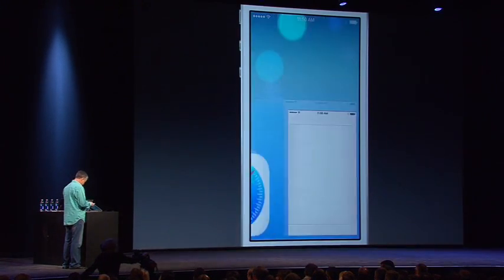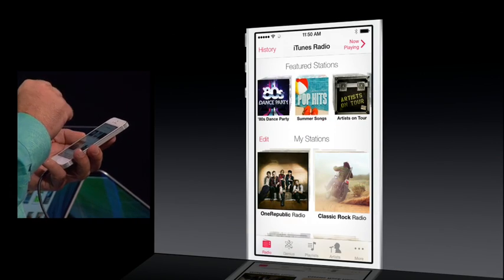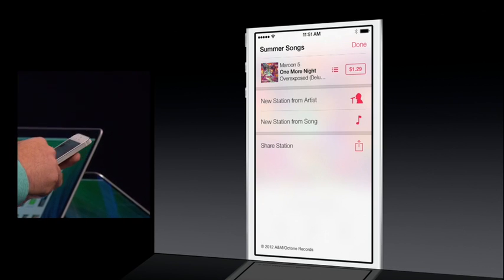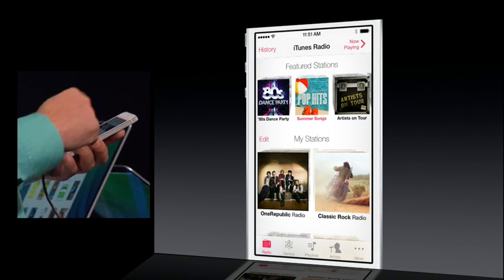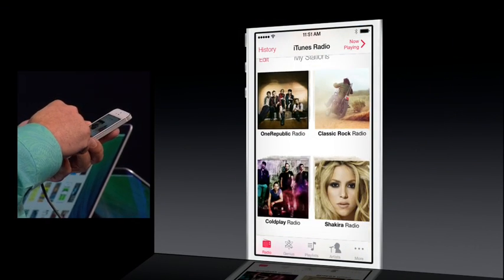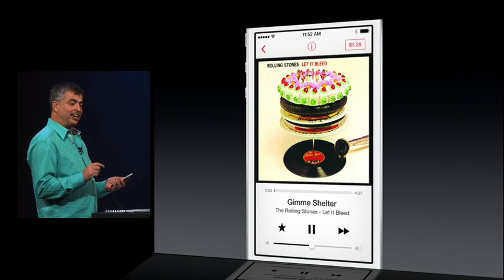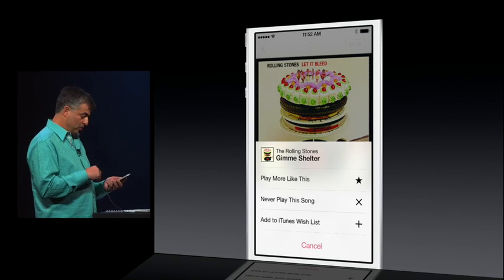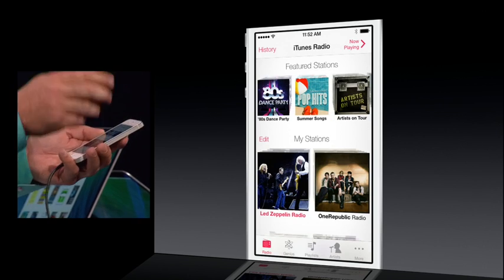WWDC 2013 iOS 7 iTunes Radio Demo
Apple WWDC iOS 7 iTunes Radio demo by Eddy Cue. 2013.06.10